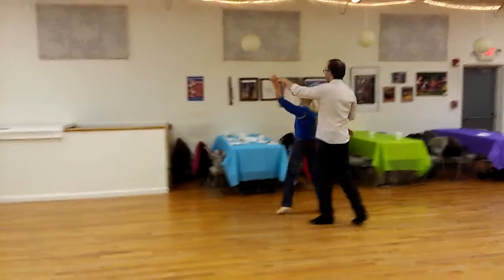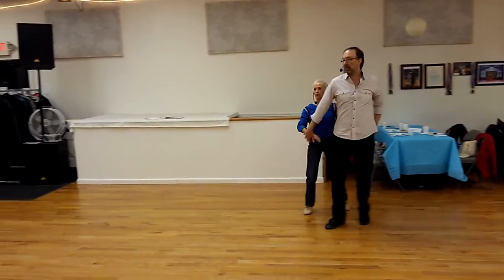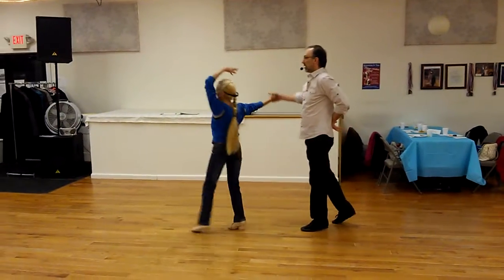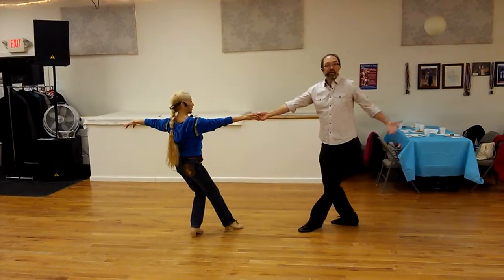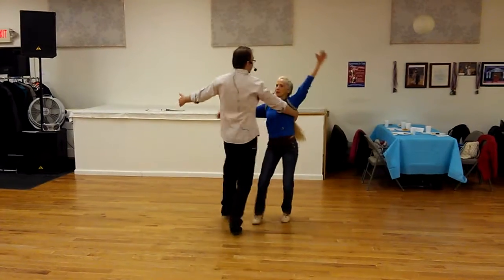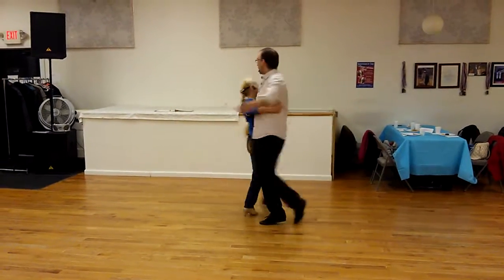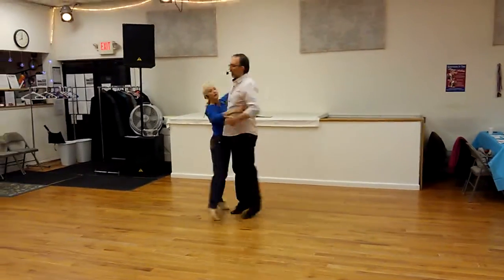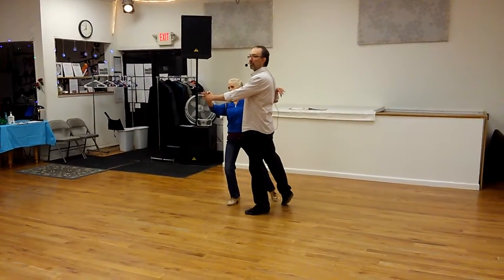Waltz Lesson Taught by Paul Stoddard and Sarahlynn Wilber 3-18-17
Waltz Lesson Taught by Paul Stoddard and Sarahlynn Wilber 3-18-17 at IM Gallery